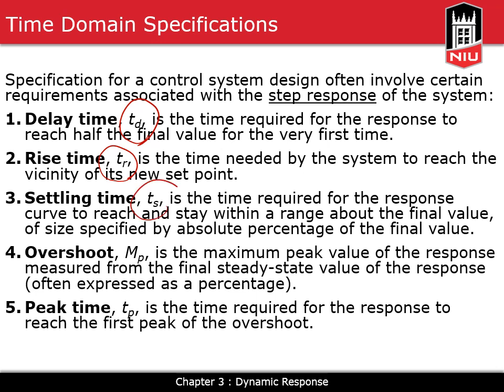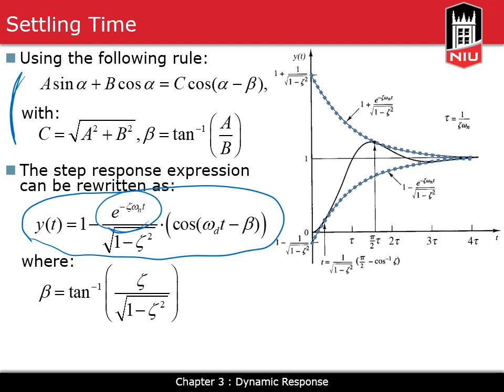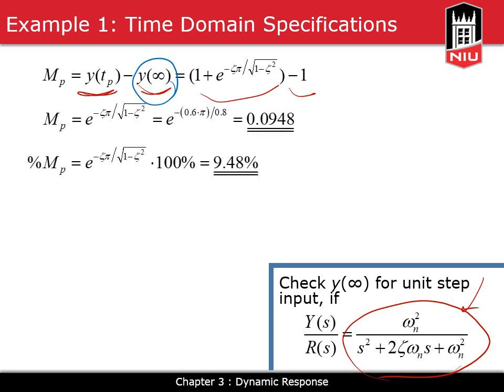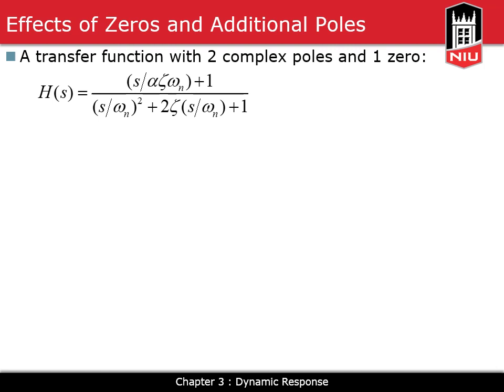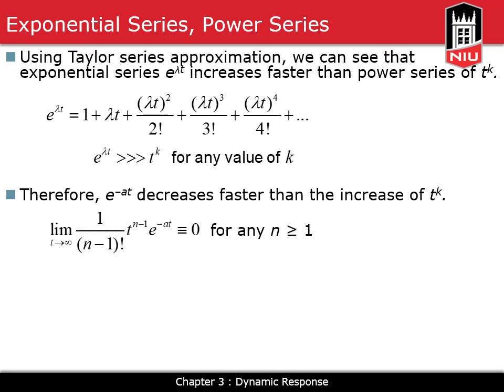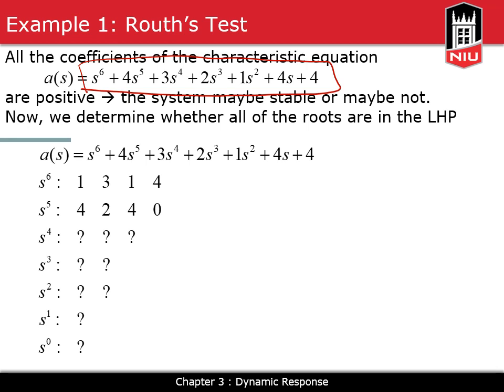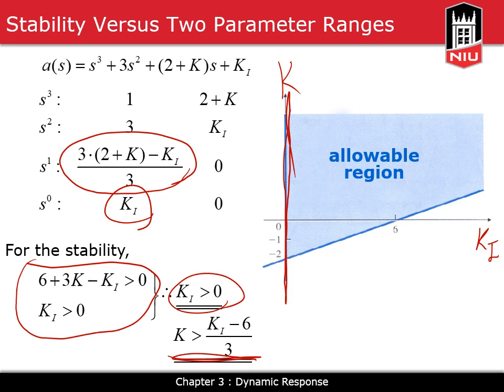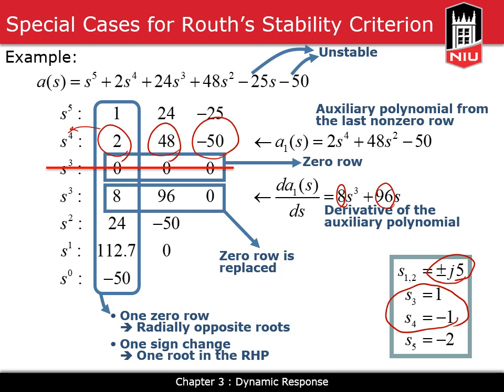Chapter 3 part2